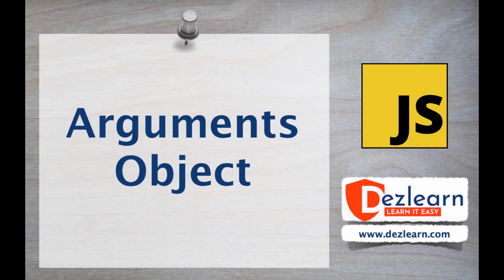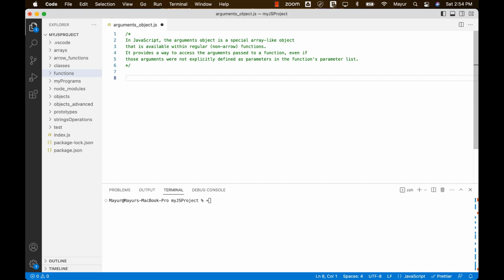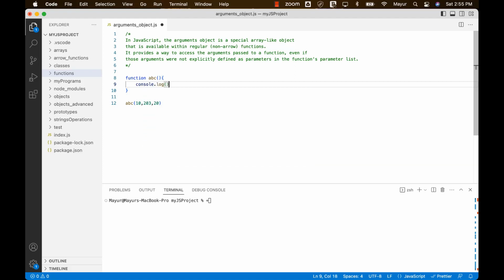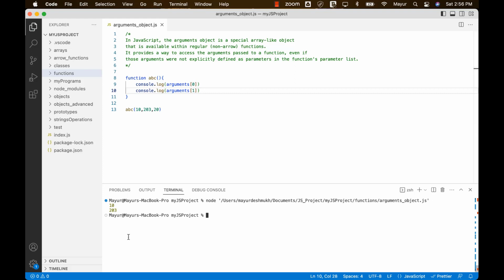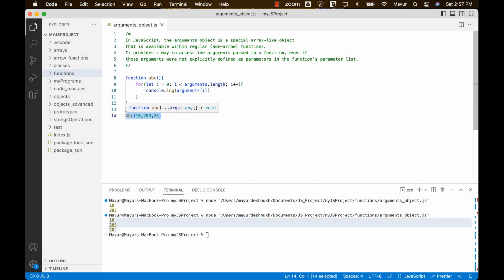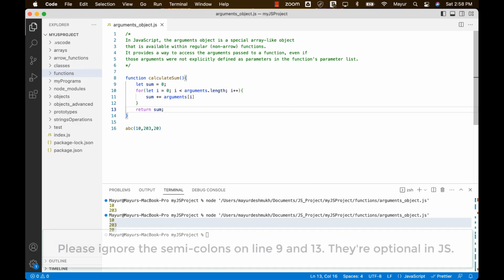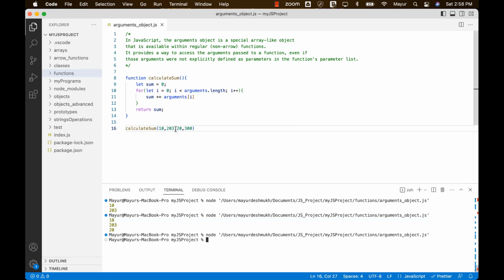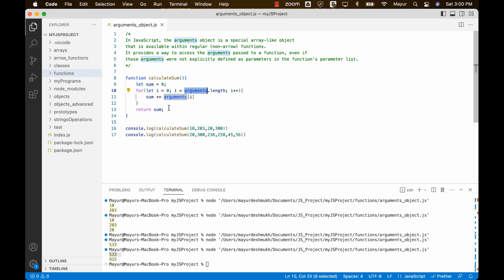Arguments Object In JS Function